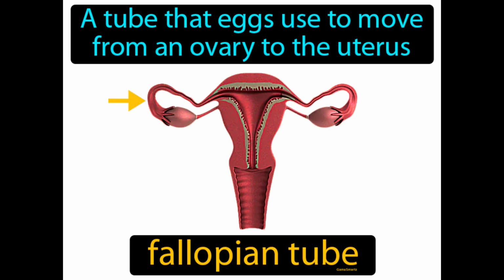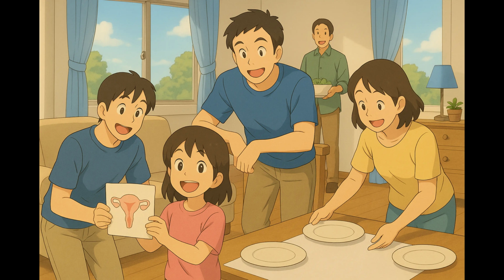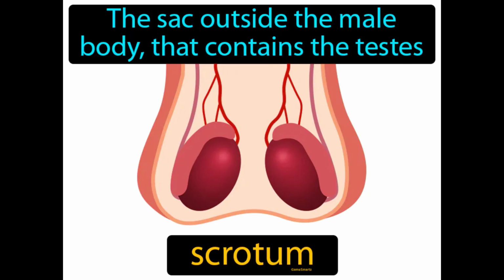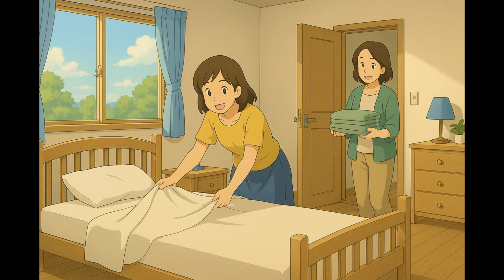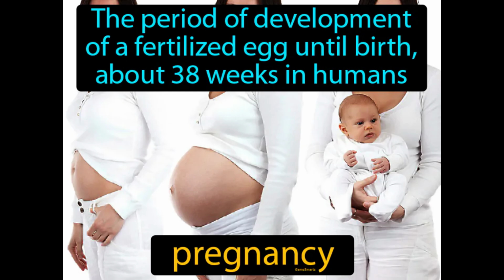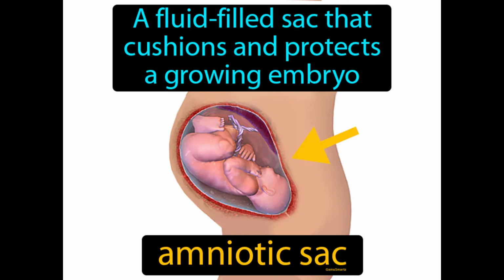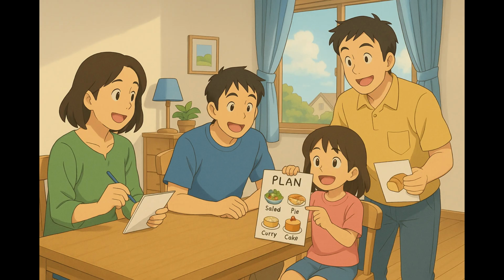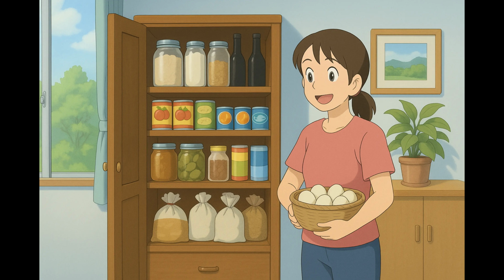Reproduction System - Lesson | Radience Gaming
Complete chapter compilation covering all key concepts in the Reproduction System lesson.

This comprehensive educational video covers all the important terms and concepts from the lesson 'Reproduction System' in Science. Perfect for students looking to review the entire chapter in one video.

Chapter information:
- Chapter: Reproduction System
- Subject: Science
- Grade Level: Life Science